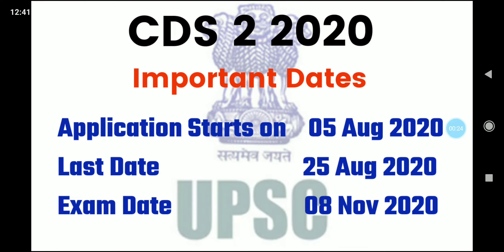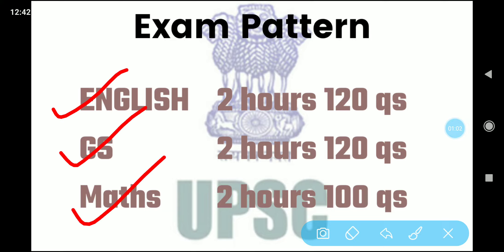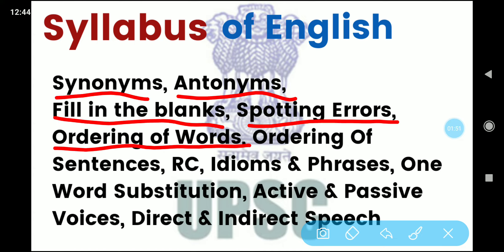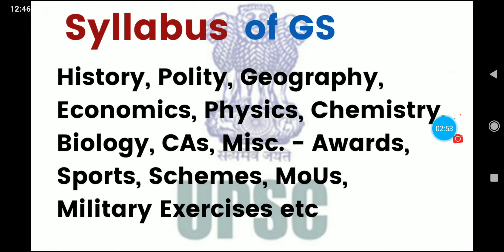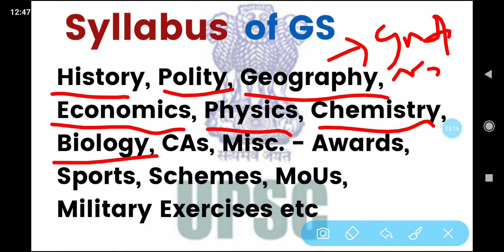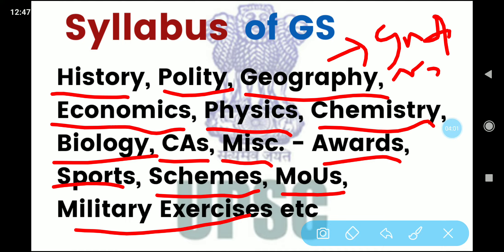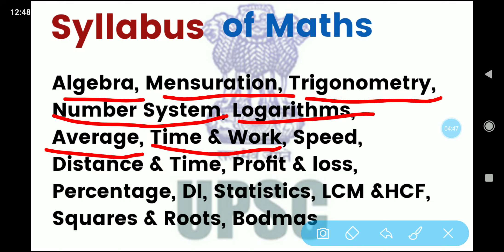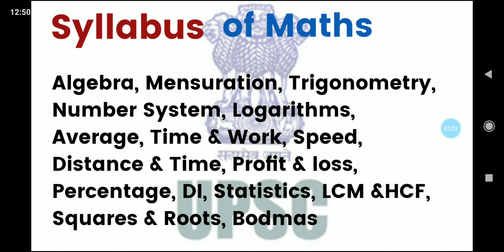CDS 2 2020 Notifications, Important Dates, Exam Pattern & Syllabus.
Thanks!
Jai Hind!🇮🇳